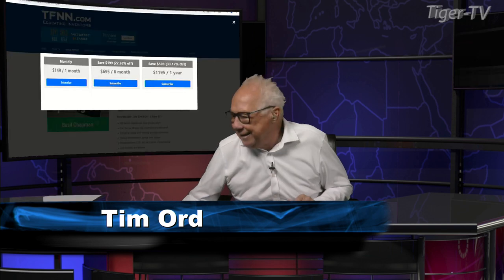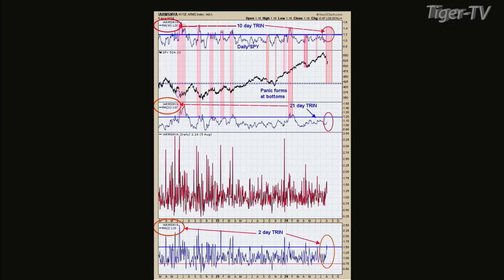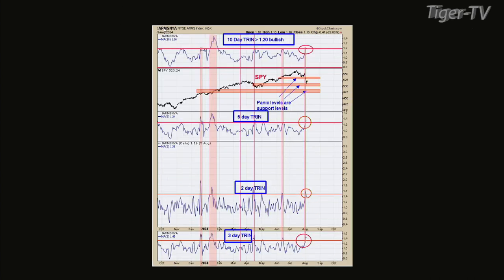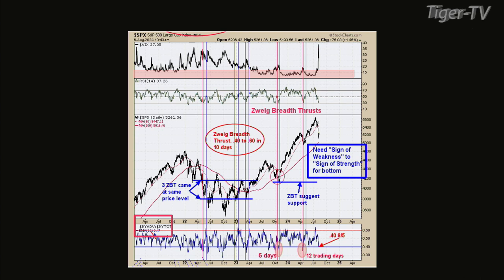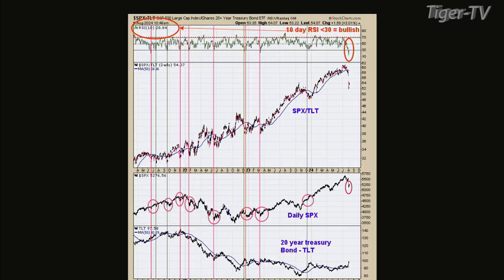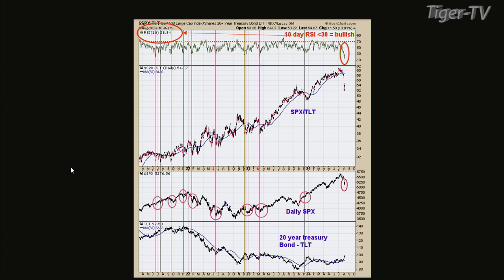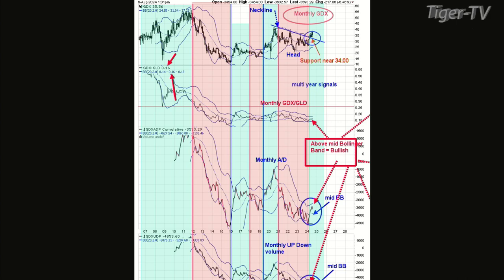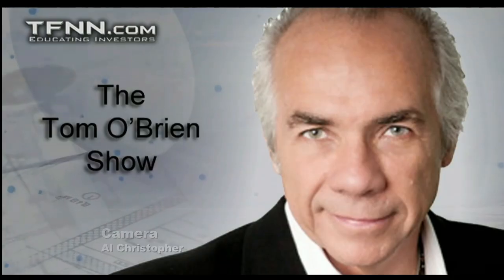August 6th, Tim Ord Interview on the Tom O'Brien Show - 2024